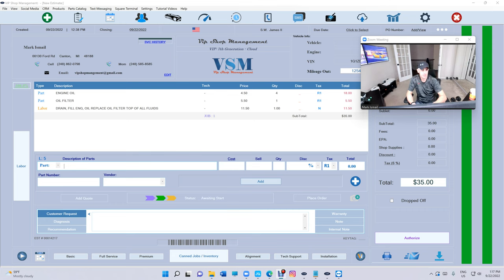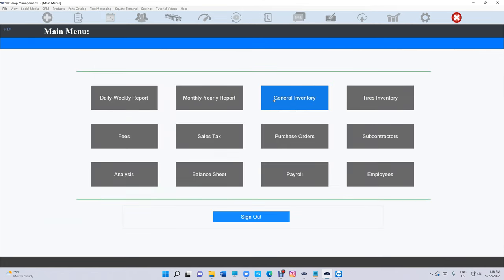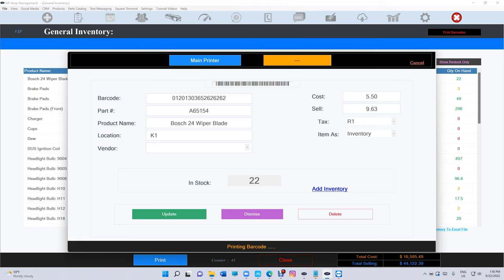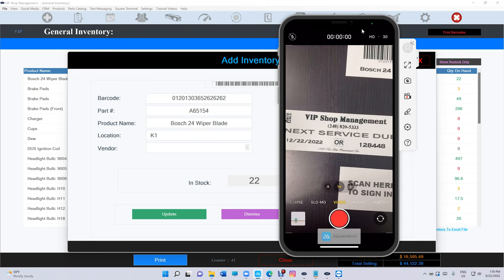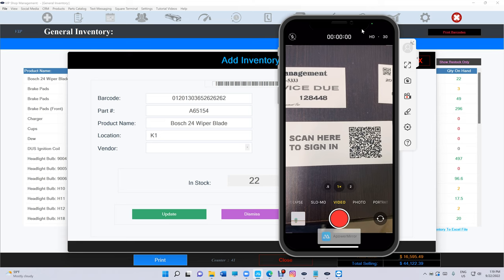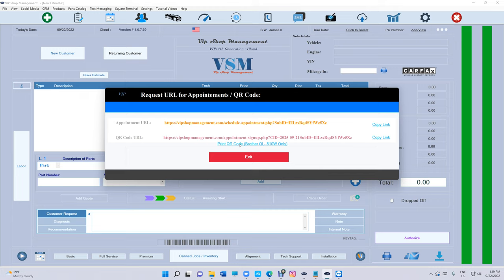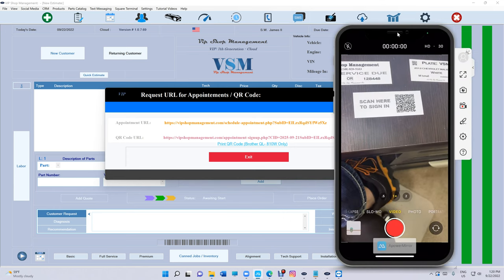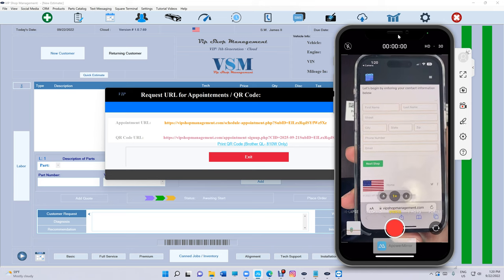Print Barcodes | Oil Change Sticker | QR Code | Key Tag Using Brother QL-810W